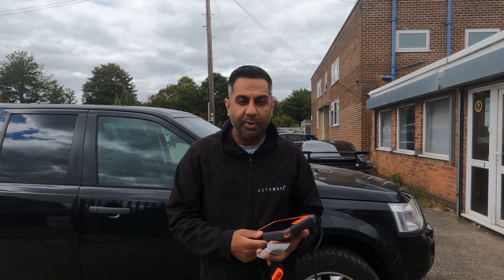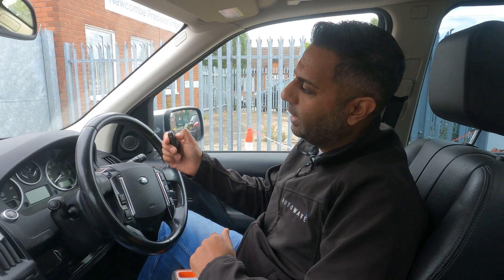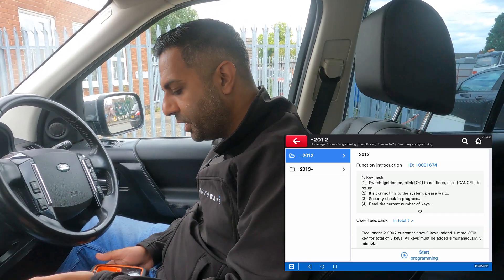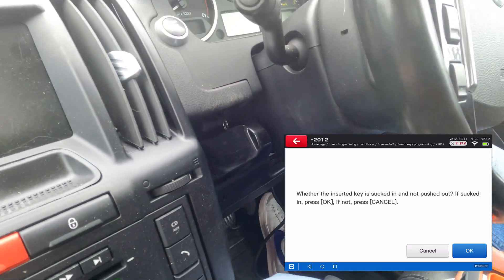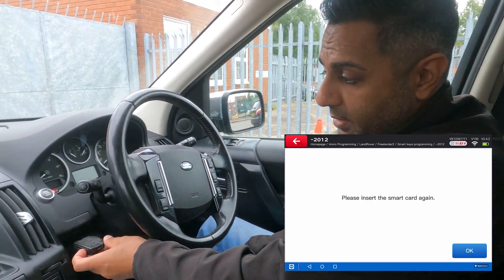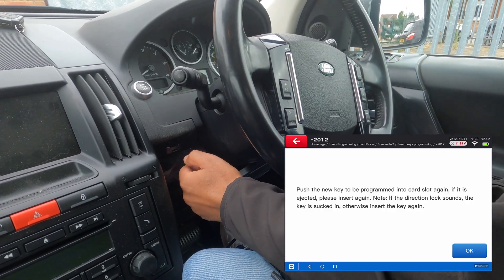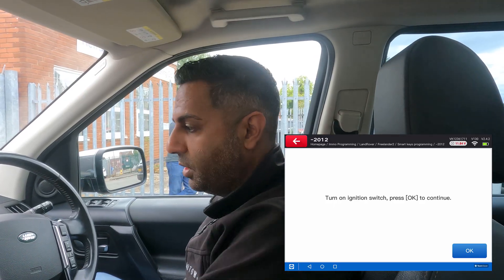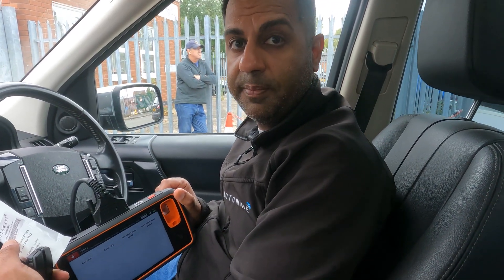Programming A Spare Key For A 2010 Land Rover Freelander using Xhorse Key Tool MIDI